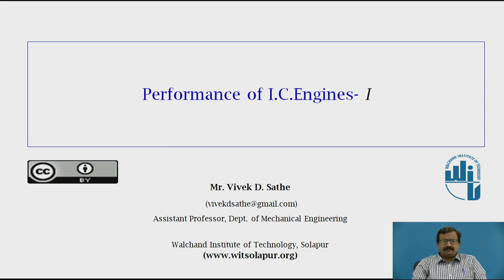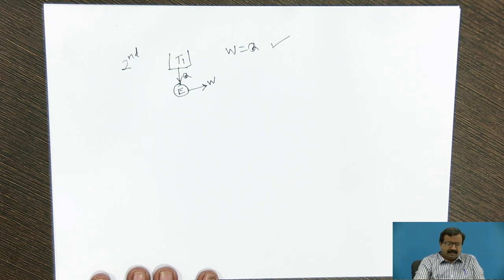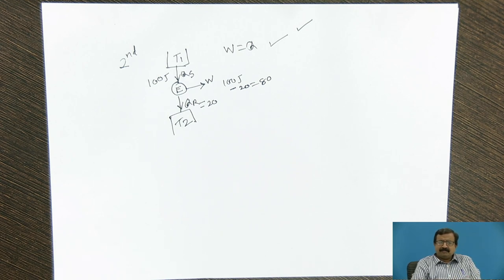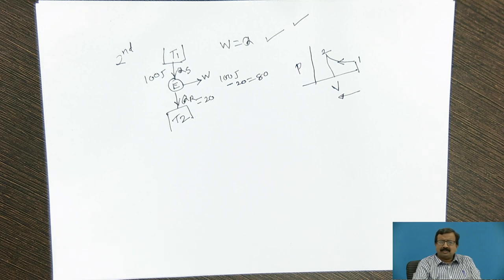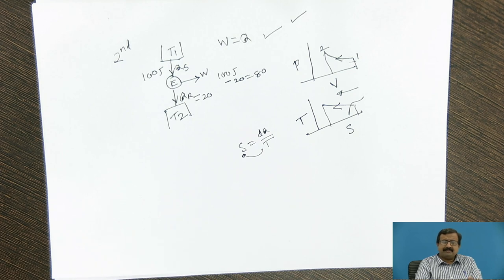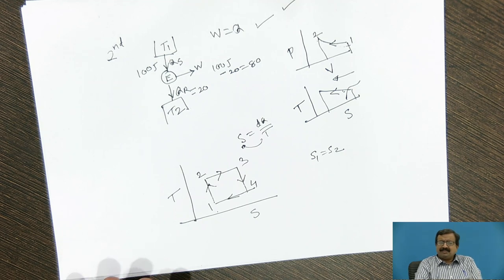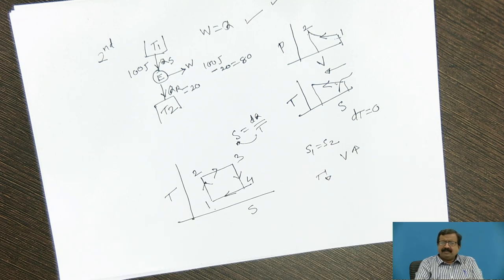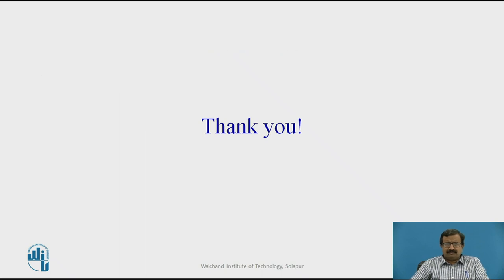Performance of I C Engine I